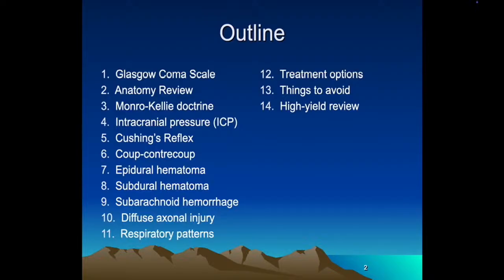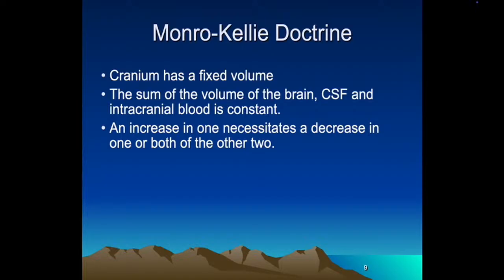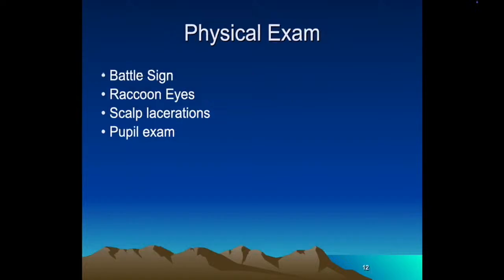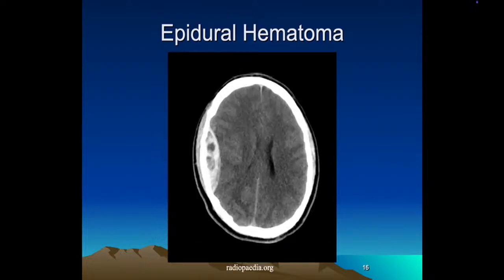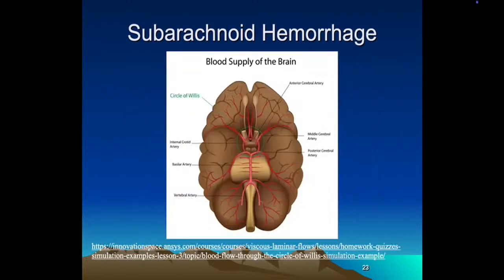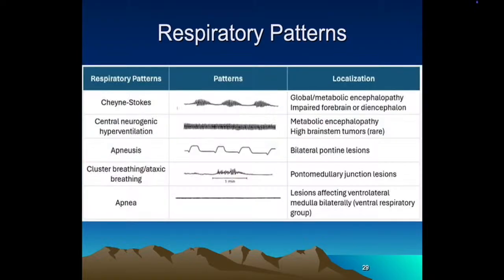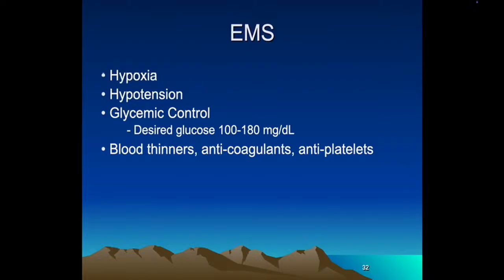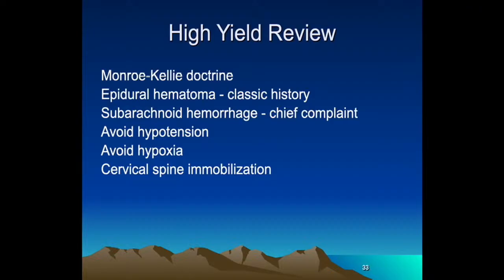Day 5 Refresher - 1000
Trauma
Traumatic Brain Injury
Dr Daniel Wright DO